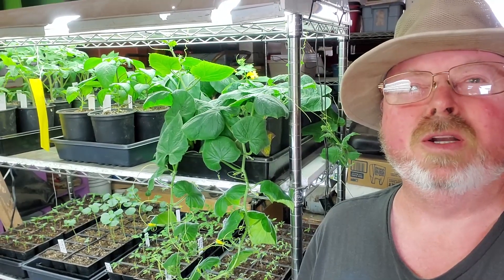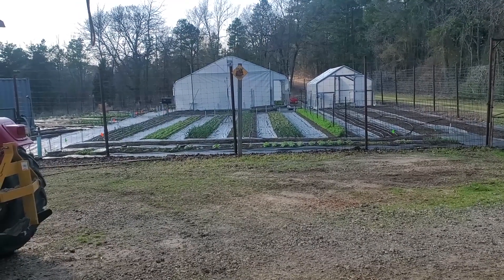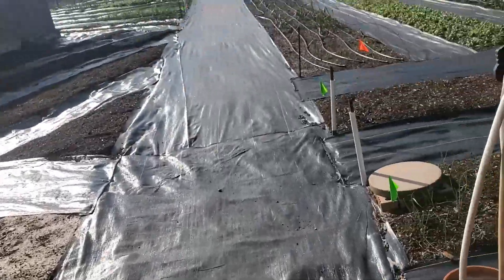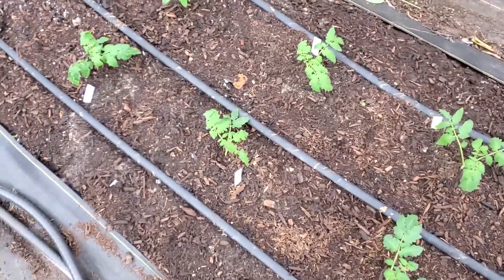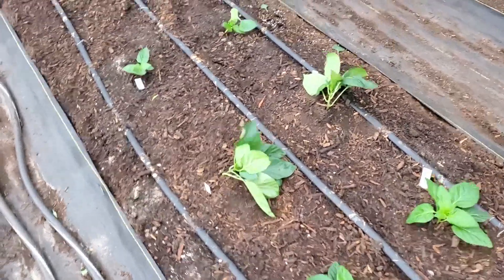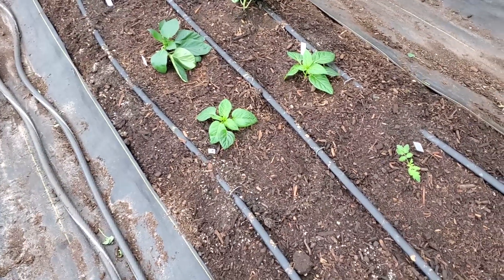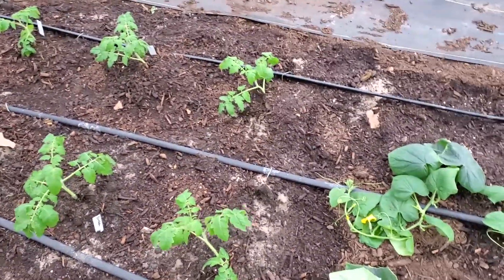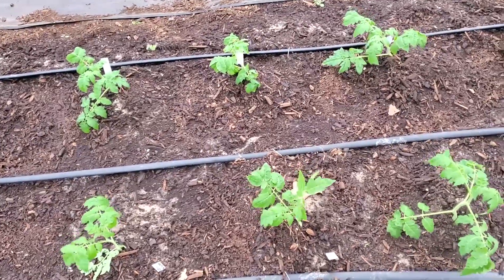Early Tomatoes, Pushing The Limits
Are you one of those gardeners that are afraid of putting out your warm weather plants too early, because there still may be a freeze coming. I have to tell you, I'm not. You'll find out by watching some of my videos that I like to push the limits, and usually I have good results.